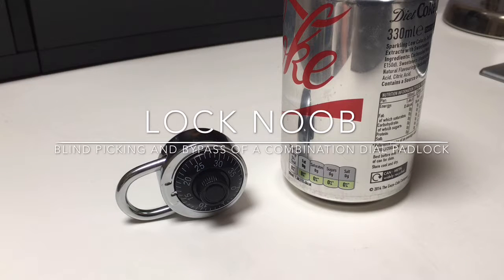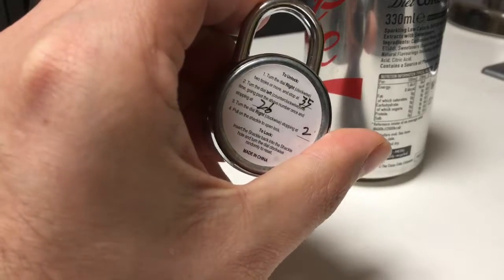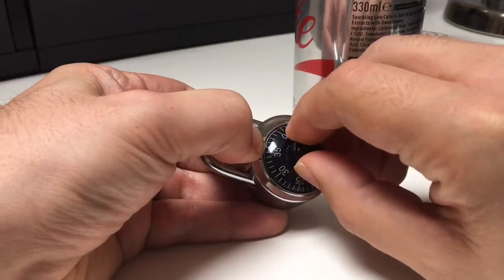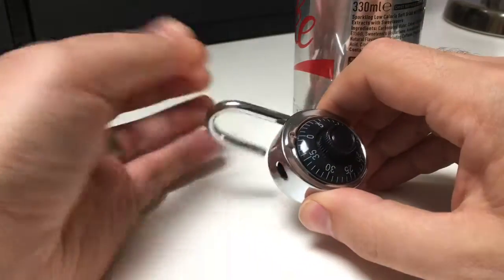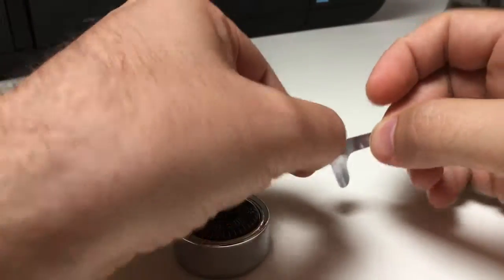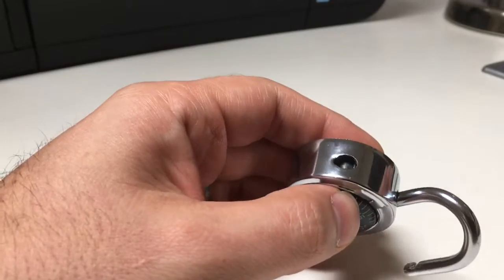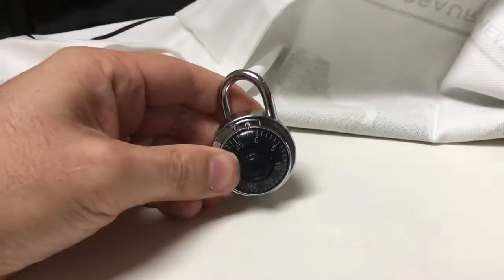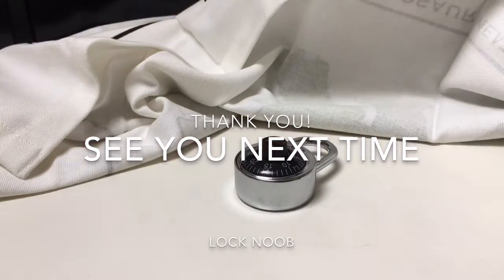(012) Blind picking and bypass of a combination dial padlock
Hey everyone! In this video I pick and bypass (shim) a cheap combination dial padlock for a laugh. It really is one of the worst padlocks I own! Maybe buy one yourself to show other why they shouldn't buy one like this!

Great YouTube channels:

Bosnianbill
Islandlocks